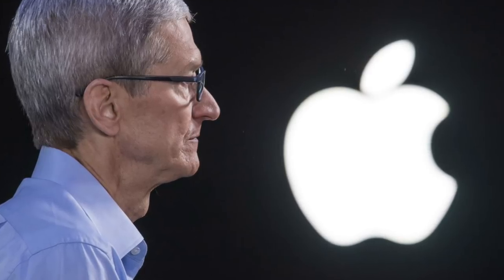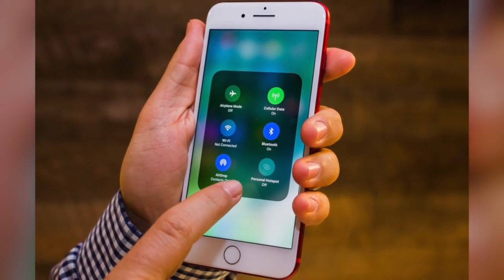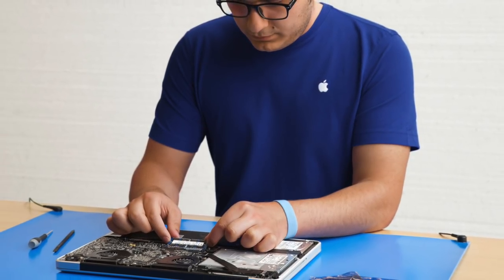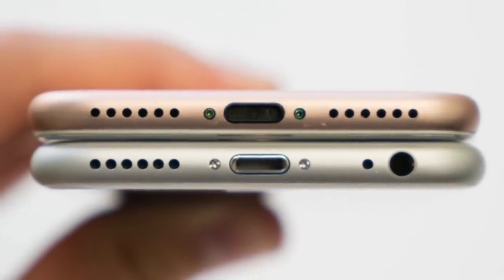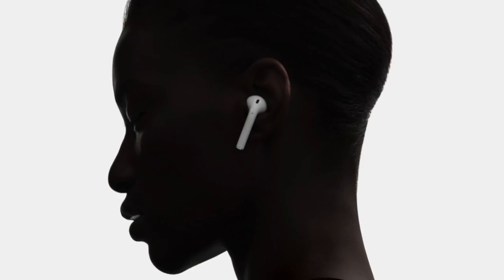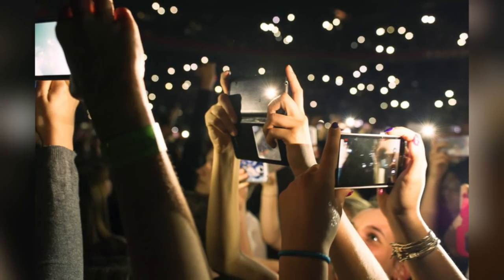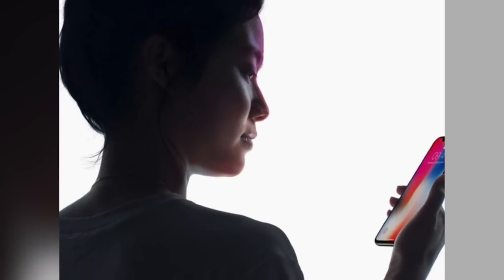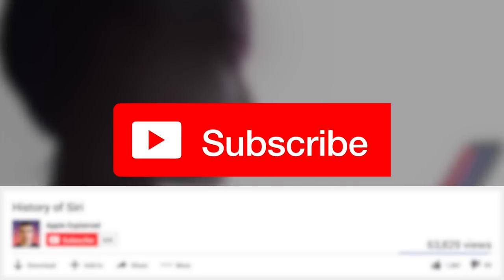Apple Conspiracy Theories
With Apple, as with any major organization, people tend to question the true motives of every major decision the company makes. Some of these theories can be pretty far-fetched and mostly resonate with small, more niche groups of people. But others, seem to have some pretty sound evidence. I’m going to go through some of the biggest of these conspiracies, including the evidence that supports or disproves them.